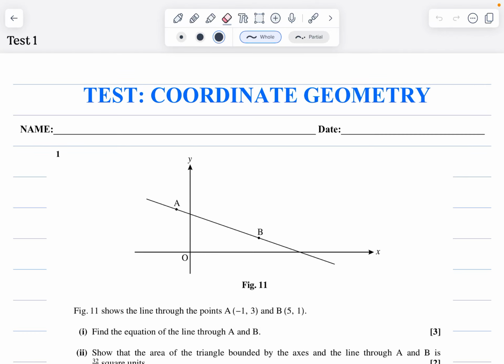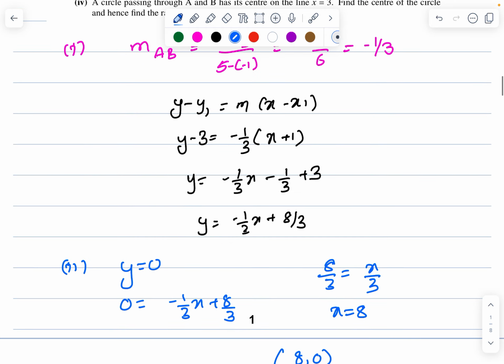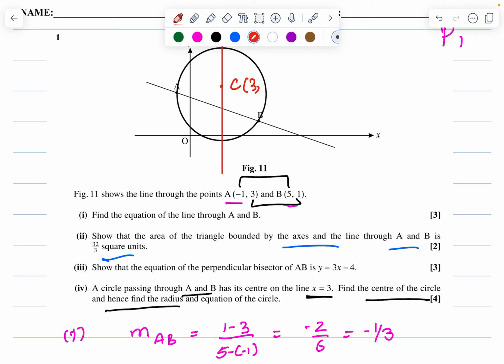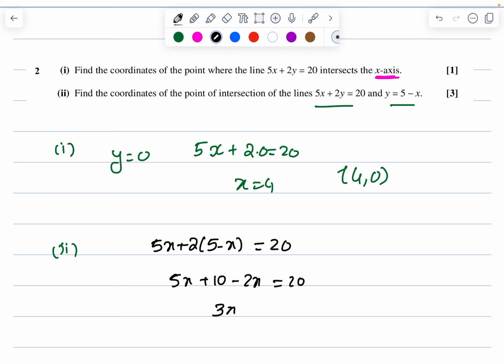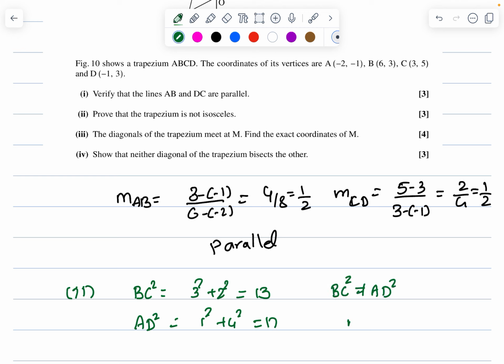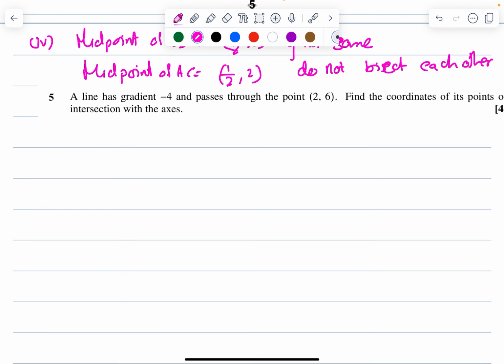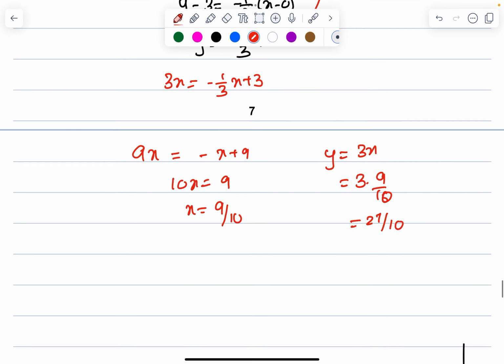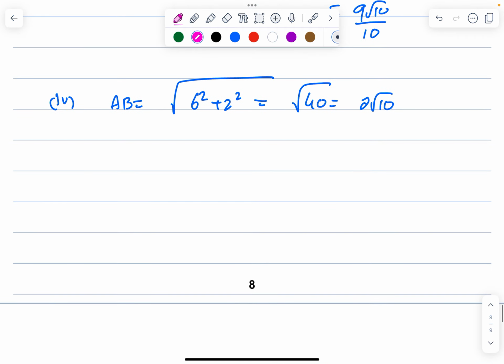Test on Coordinate Geometry